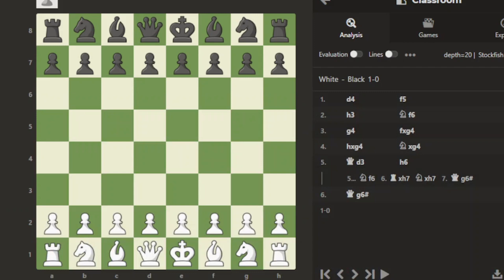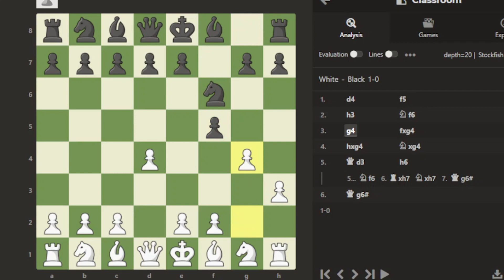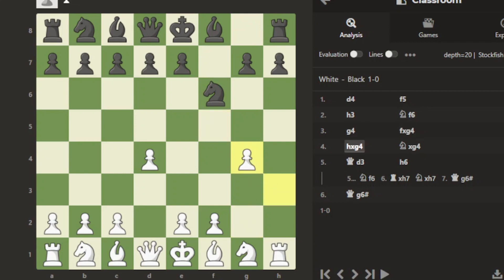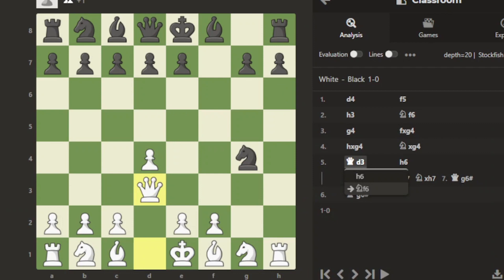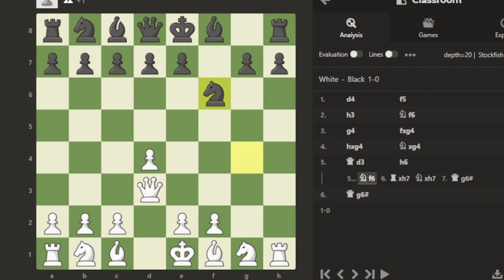Dutch Defense Trap | Chess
🔍 Dive into today's mind-bending chess challenge with us! 🔍

In this video, we tackle a daily chess puzzle that will put your strategic thinking to the test. Join us as we analyze the board, explore different variations, and ultimately unveil the winning solution step by step.

Whether you're a novice seeking to improve your problem-solving skills or a seasoned player looking for a mental workout, this puzzle is sure to captivate and challenge you. Sharpen your tactical acumen and expand your chess repertoire with this engaging exercise.

Watch as we break down the puzzle, offering insights and explanations along the way to help you understand the underlying principles behind each move. By the end of the video, you'll not only have solved today's puzzle but also gained valuable insights that will enhance your overall chess proficiency.

Ready to put your strategic prowess to the test? Hit play now and let's unravel today's chess conundrum together! Let's elevate our chess game one puzzle at a time! ♟️💡